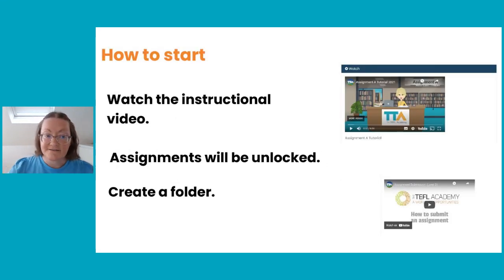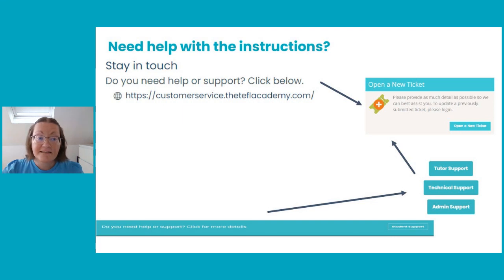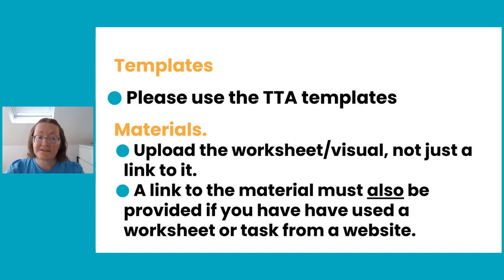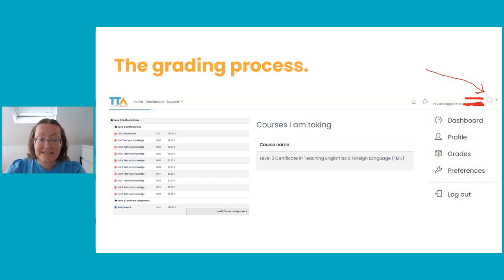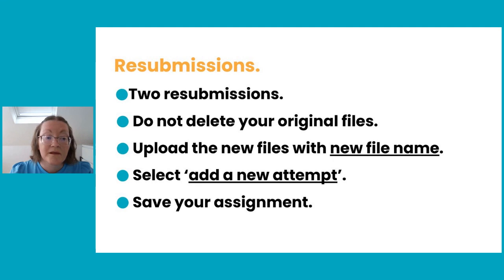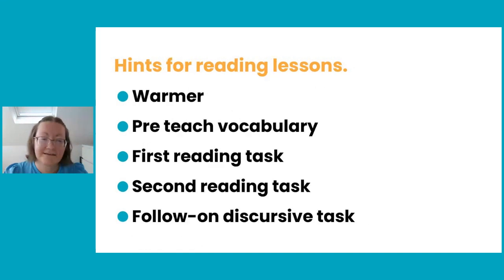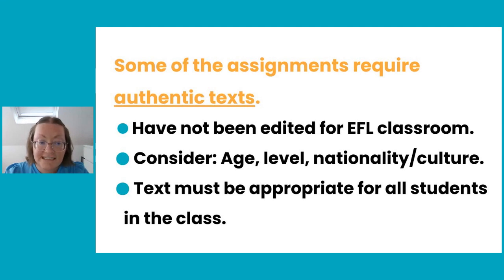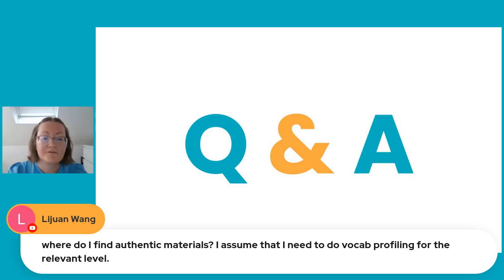Assignments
In this webinar we talk about assignments.